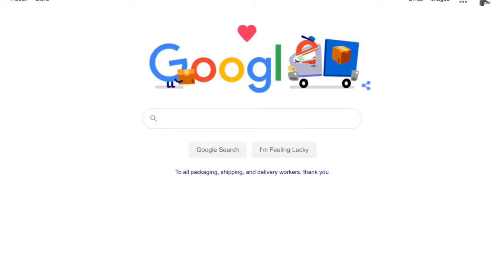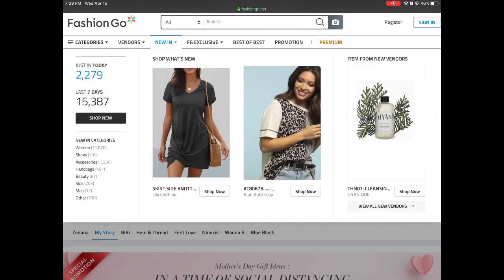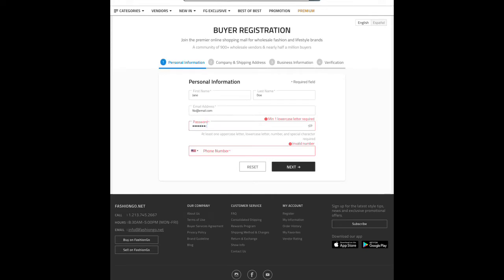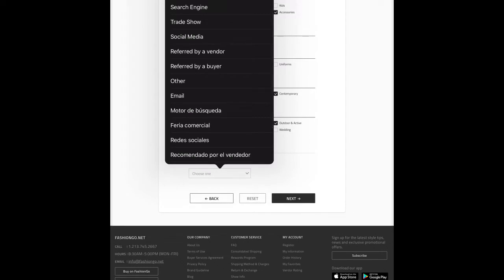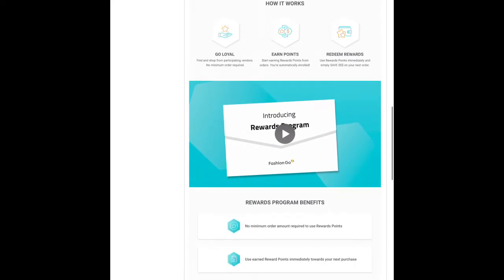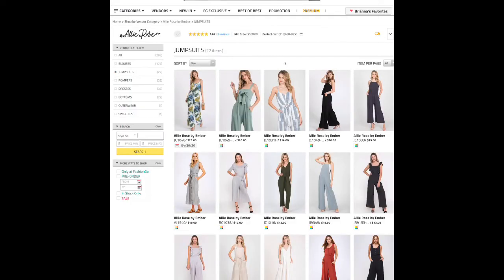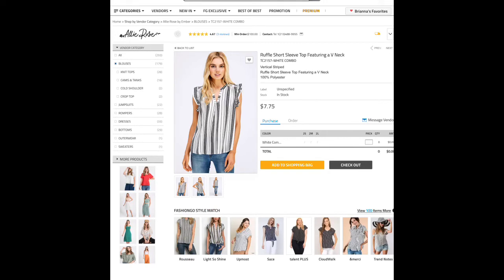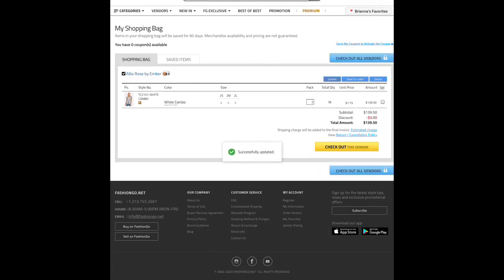Day In The Life Of A Boutique Owner | Finding Wholesale Vendors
In today’s video, I will show you how to search for wholesale vendors using a well-known search engine for your boutique. It is important to research any vendor before uploading any personal information or supporting documents that they are requesting.

A Dose of Betrayal
Shattered Love